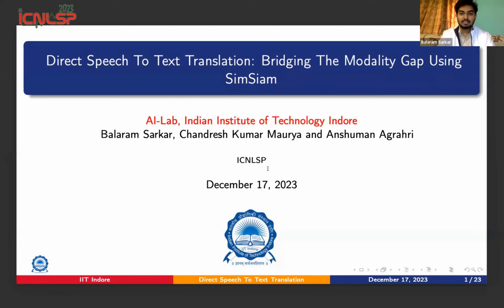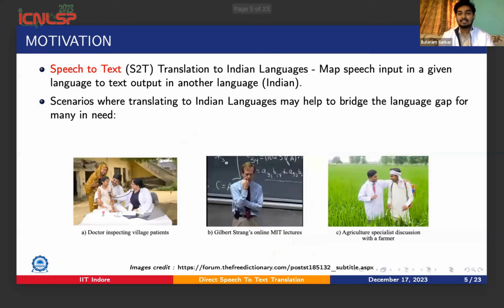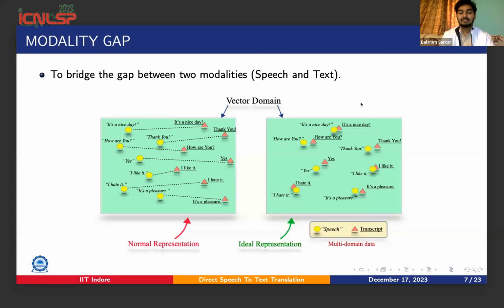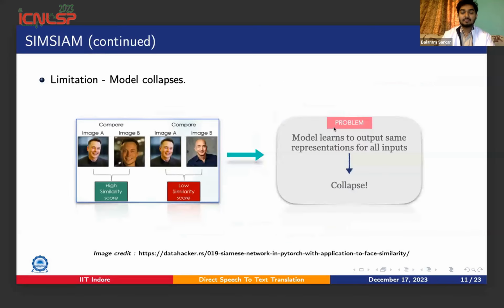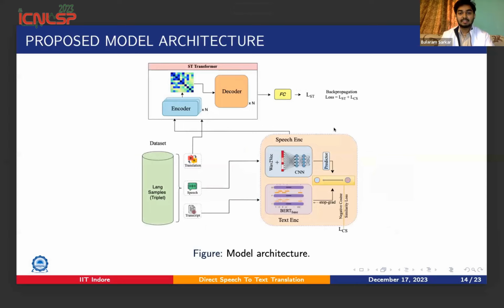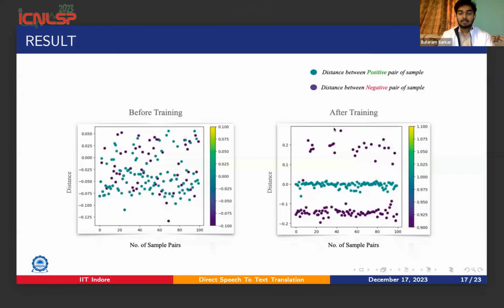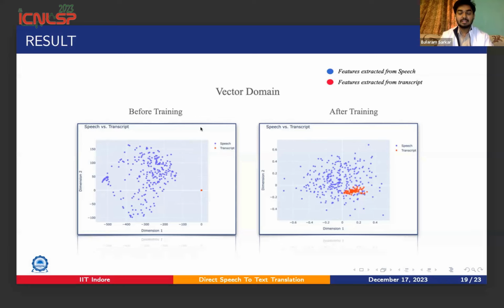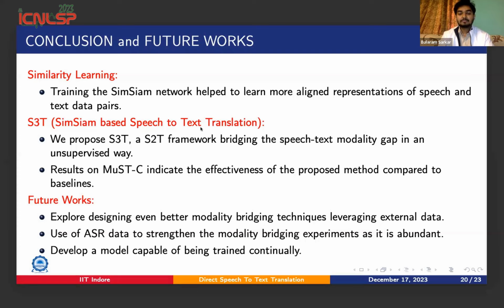ICNLSP 2023: Direct Speech to Text Translation: Bridging the Modality Gap Using SimSiam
Title of the presentation: Direct Speech to Text Translation: Bridging the Modality Gap Using
SimSiam.
By:  Balaram Sarkar (Indian Institute of Technology Indore); Chandresh K Maurya (IBM Research); Anshuman Agrahri (IIT, Indore), India.

6th International Conference on Natural Language and Speech Processing.

Abstract:
Learning similar representations for spoken utterances and their written text involves understanding both forms in a shared manner. This process of developing similar representations for semantically related speech and text is essential, particularly for tasks like speech-to-text (S2T) translation. To that end, we propose a SimSiam-based S2T (S3T) model that leverages the SimSiam network, a state-of-the-art unsupervised learning architecture, to bridge
the modality gap between speech and text. The proposed model does not require negative sample mining. The comparative study using four directions of the standard MuST-C (Di Gangi
et al., 2019) dataset demonstrates that the proposed S3T translation model beats all the existing methods, and achieves an average metric of 30.02 BLEU score. Our analysis affirms that
S3T effectively bridges the representation gap between the two modalities.